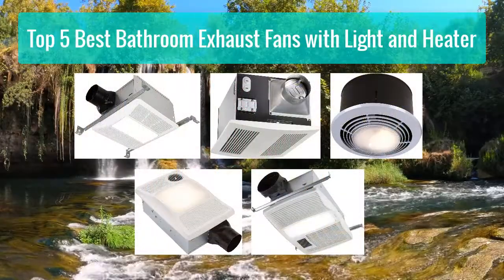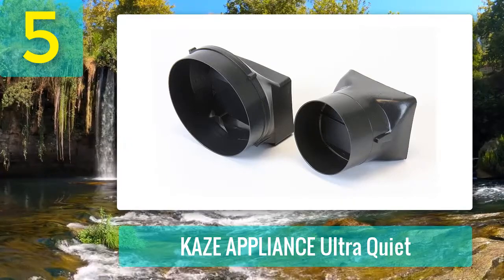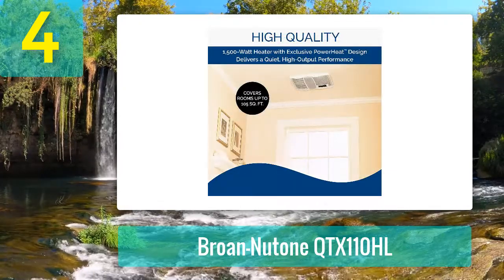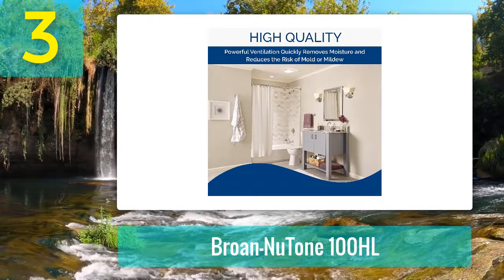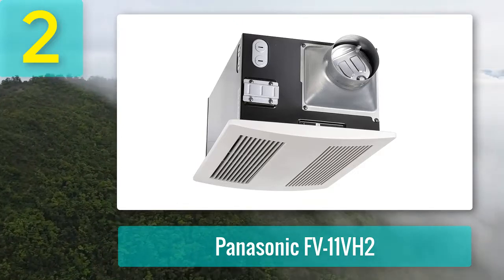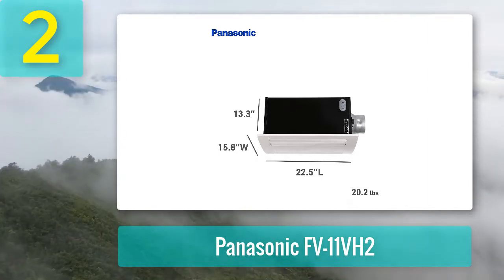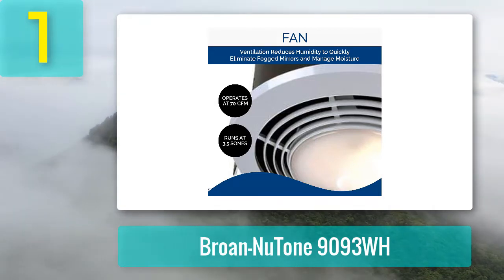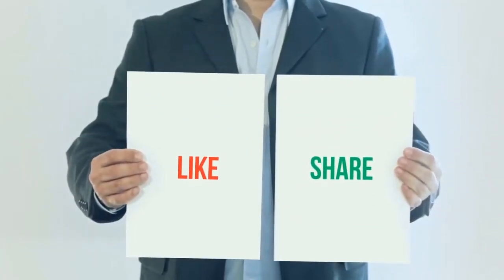Top 5 Best Bathroom Exhaust Fans with Light and Heater 2024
Things that we mentioned in this video:
1. Broan-NuTone 9093WH
2. Panasonic FV-11VH2
3. Broan-NuTone 100HL
4. Broan-Nutone QTX110HL
5. KAZE APPLIANCE Ultra Quiet